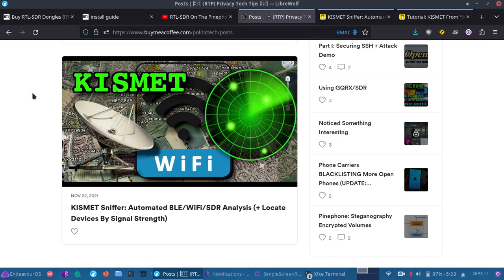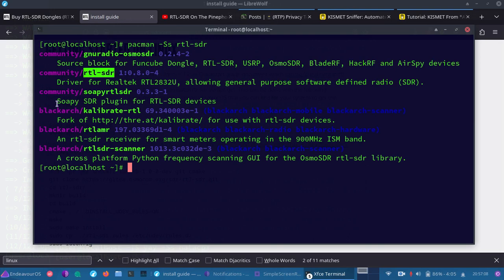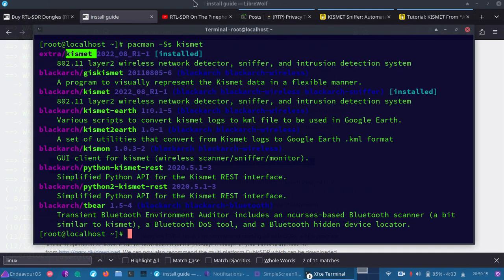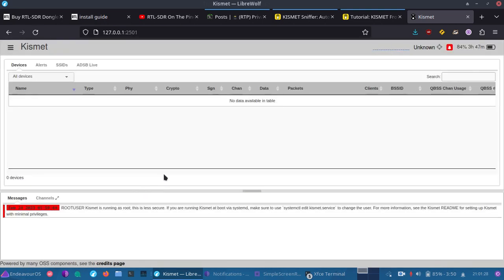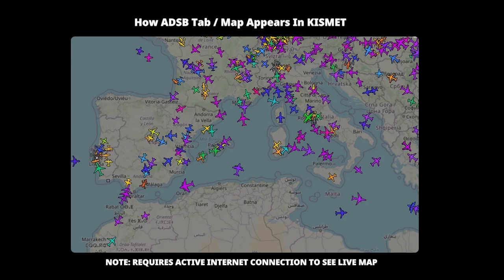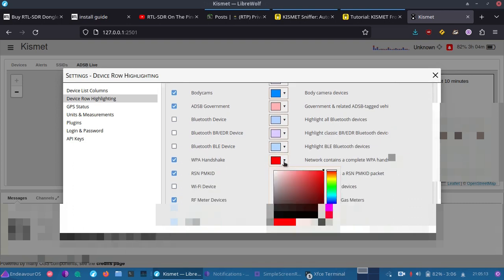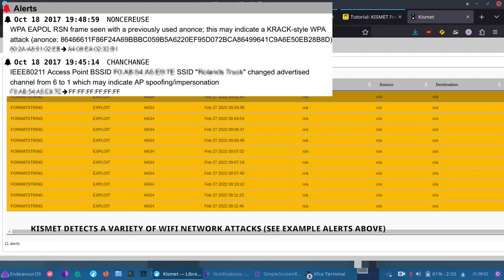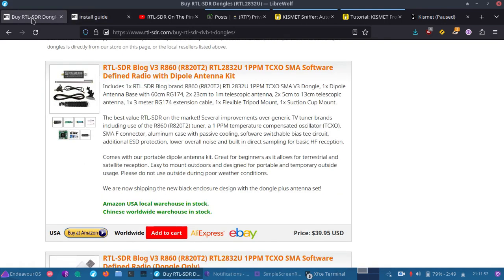KISMET RTL-SDR WiFi: Detect Smartmeters, Planes, WiFi / Smart Devices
KISMET Tutorial Start To Finish: Installing RTL-SDR Drivers & Using KISMET + WiFi Monitor Mode & Smart Meter Detection